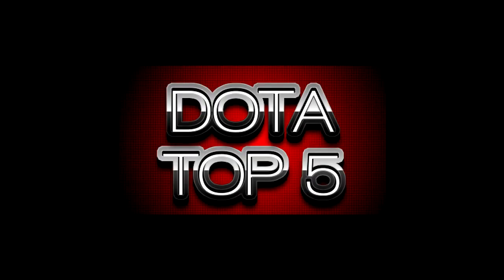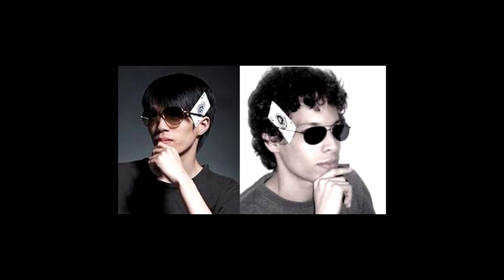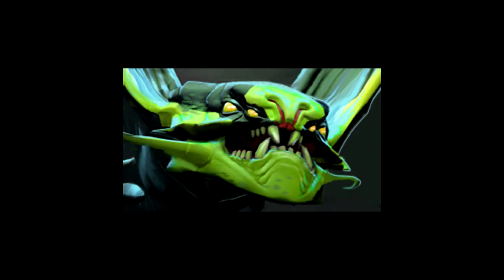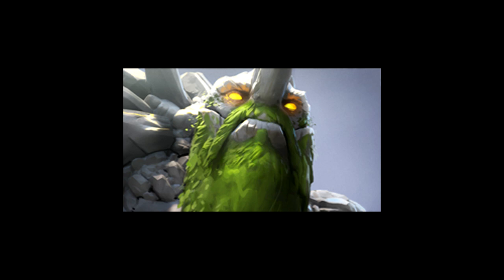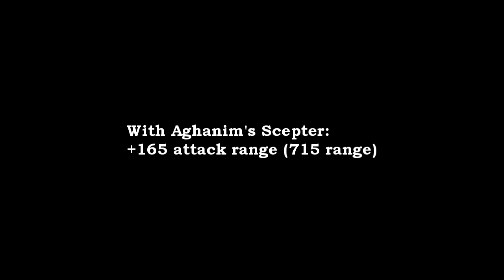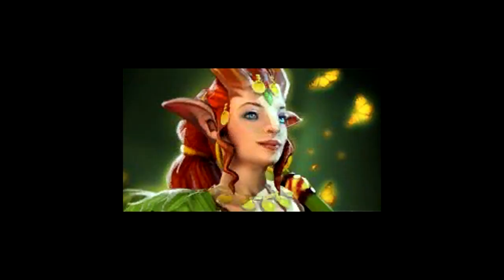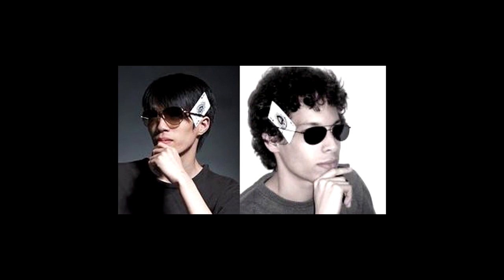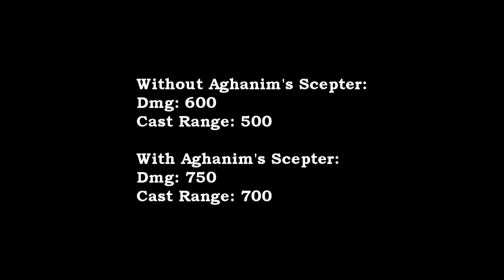Dota Top5 - Dota Top5: Aghanim's Scepter Upgrades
#9: Top 5 Aghanim's Scepter Upgrades
Luminous and 715 returns...